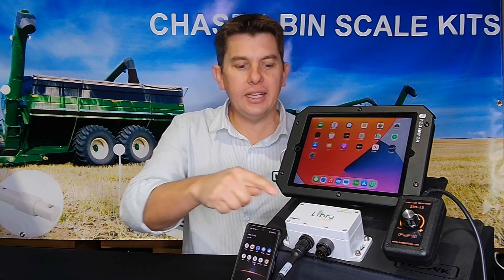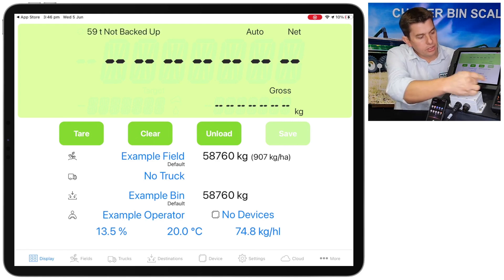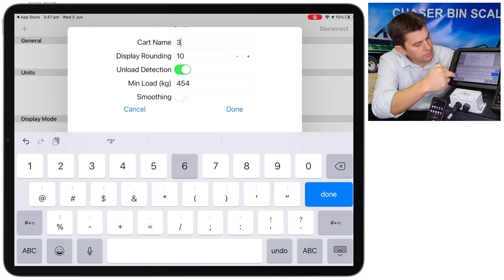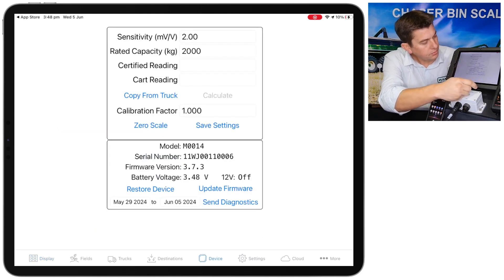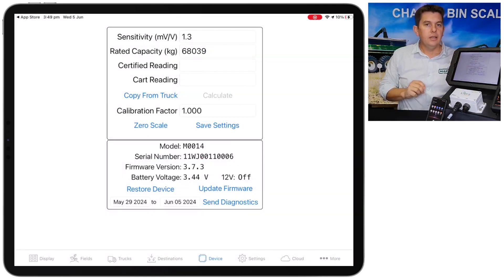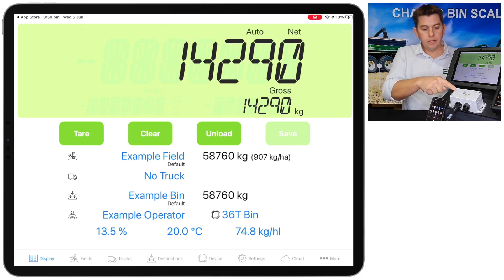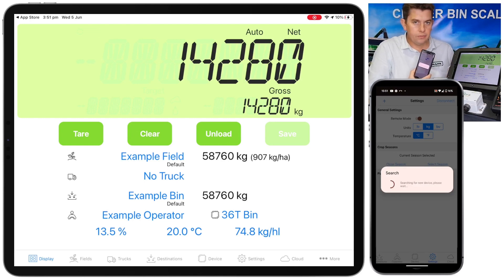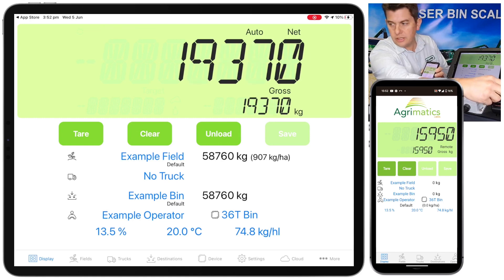Libra Cart Quick Start Guide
A quick start guide to the features and functions Agrimatics Libra Cart chaser bin scale and harvest management system including App connections, settings, calibration, pairing of additional devices.